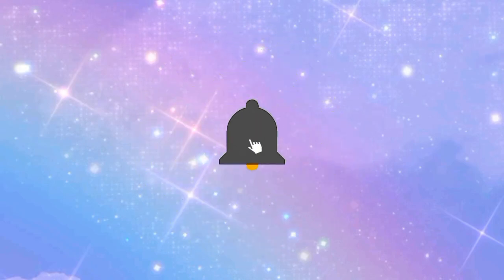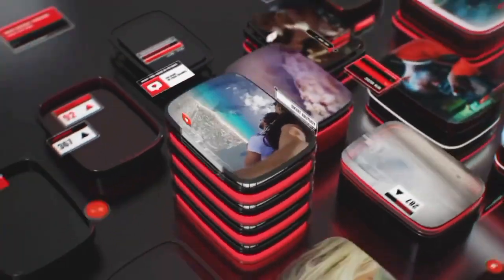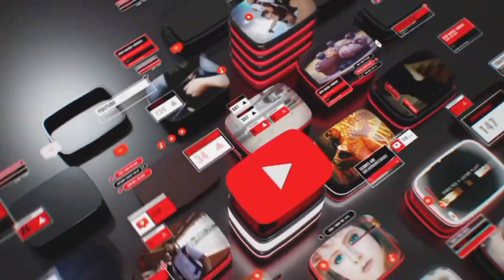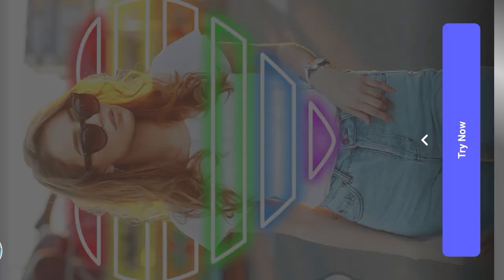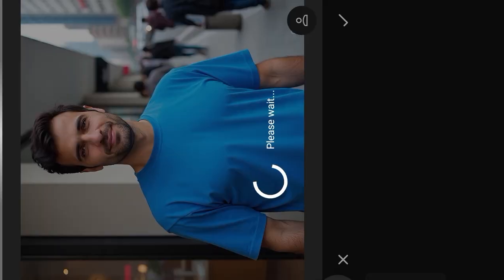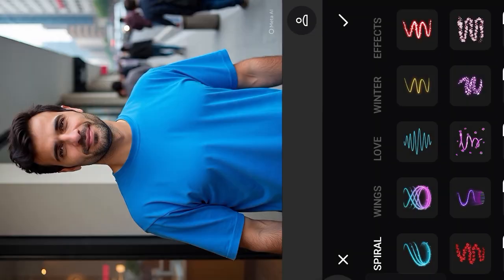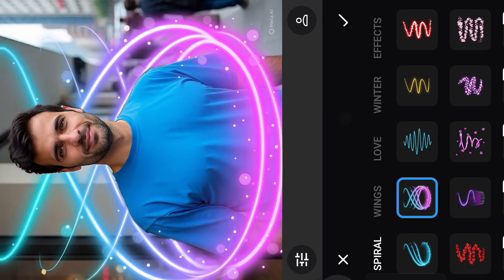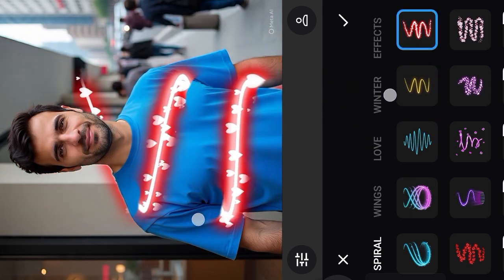How to use parallel effect for our photo